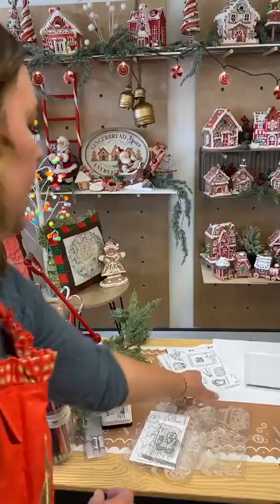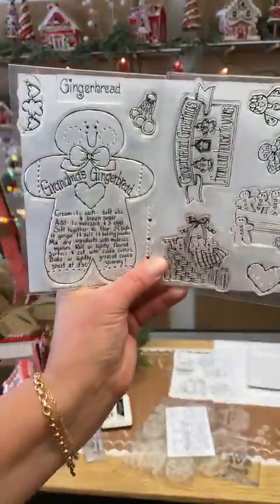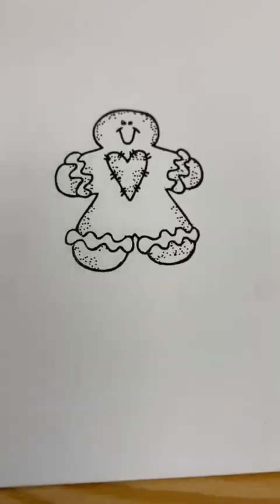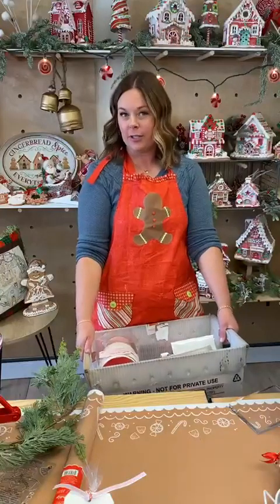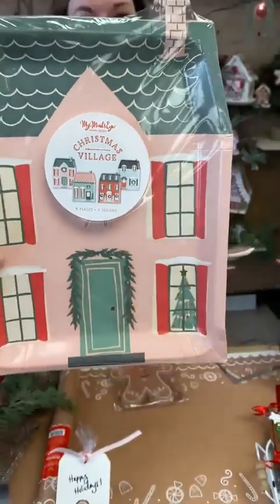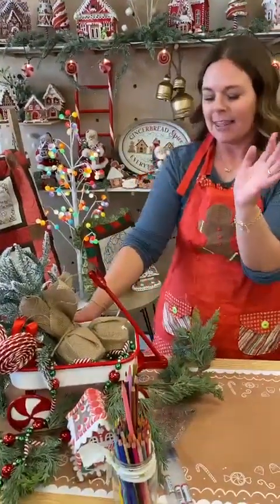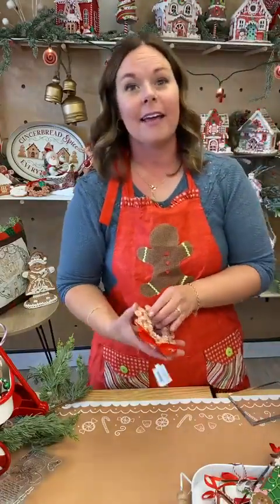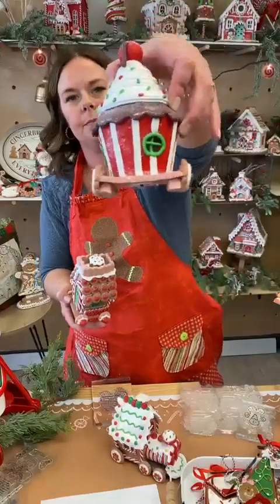ADORNit- Dianna Marcum Gingerbread Stamp Collection & $5 STAMP!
This video was originally filmed for Facebook